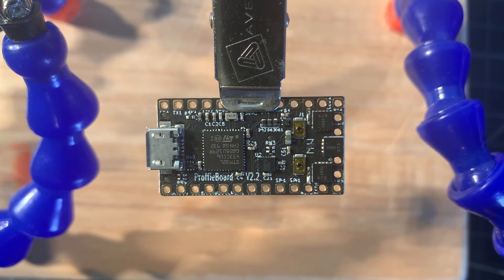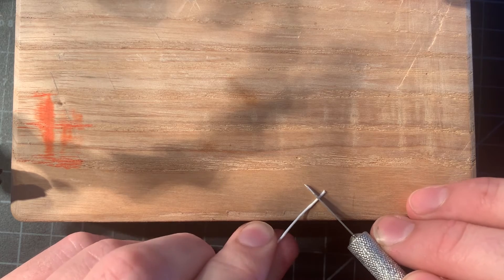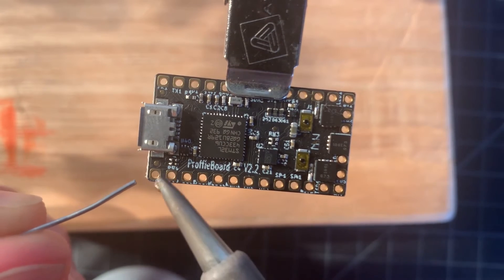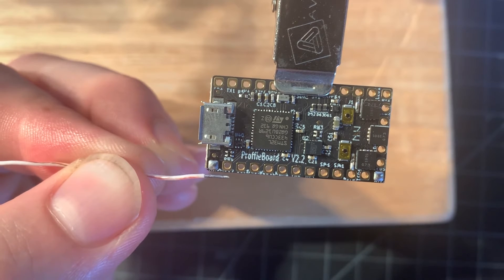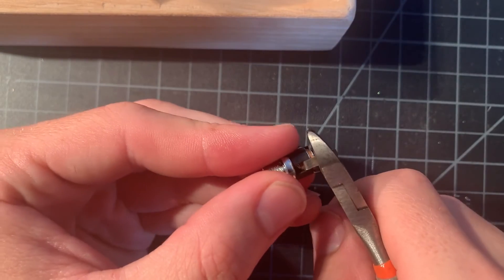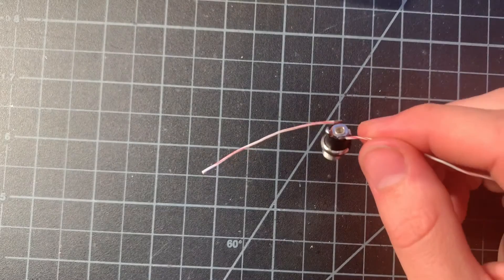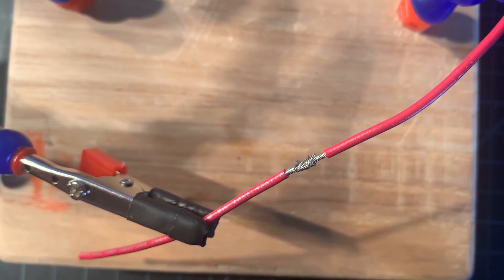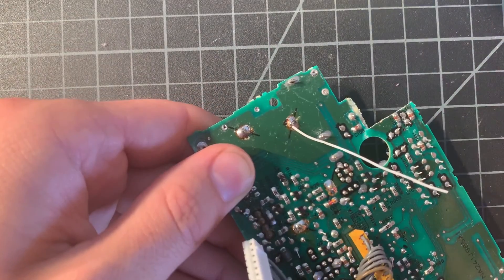Soldering ~ The Basics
Let's go over the basics of soldering. This video should be enough to get you started. There will be more in depth tips and full installs in the future.

Here's a link to the Saber Builders Academy on Facebook.
If you aren't a member yet, and you have interest in saber building, we would be honored if you would join us.

I've been asked about the "circuit board clip" so here is the most cost effective source for the same clips. It's Avery brand and comes from a name badge pouch.